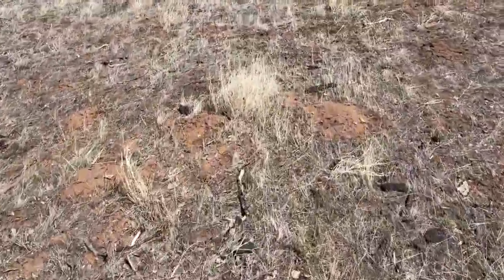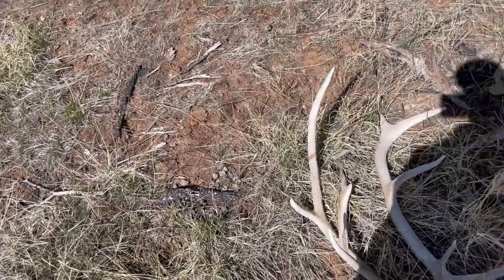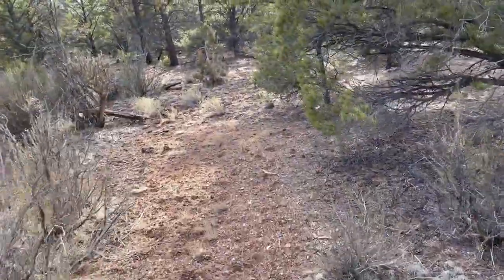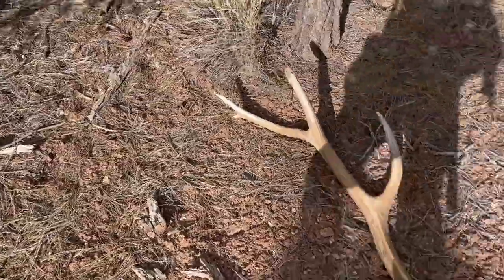ELK SHED HUNTING 2021 PLUS ANCIENT PICTOGRAPHS!!!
We find some elk sheds and stumble upon a really cool pictograph site.

LUCKY DUCK PREMIUM DECOYS/CALLS: goo.gl/2kSkju
SWAGGER BIPODS: goo.gl/Ff9qwZ
ROLLINGBONES OUTFITTERS: goo.gl/kNeijn
OnX HUNT MAPS: goo.gl/FHFkkw